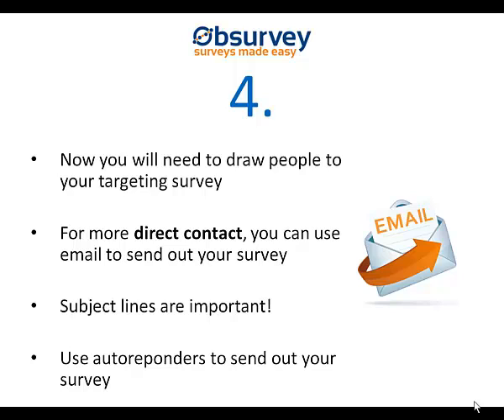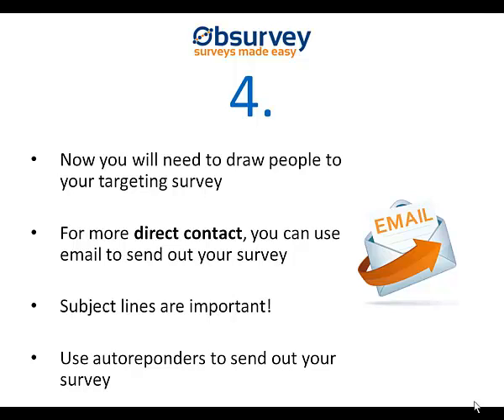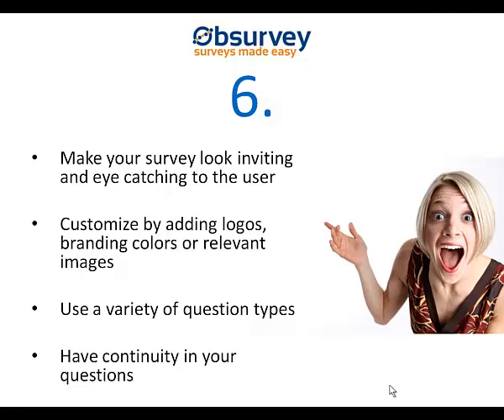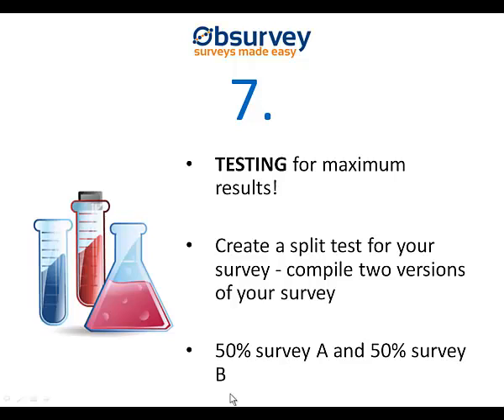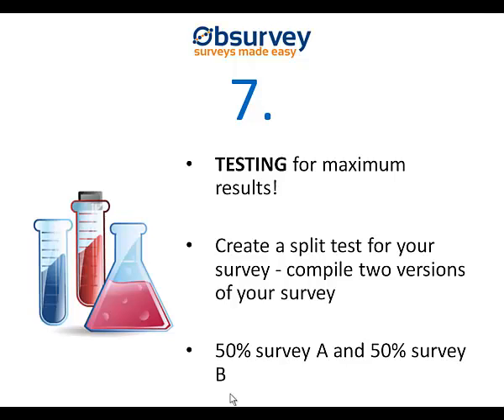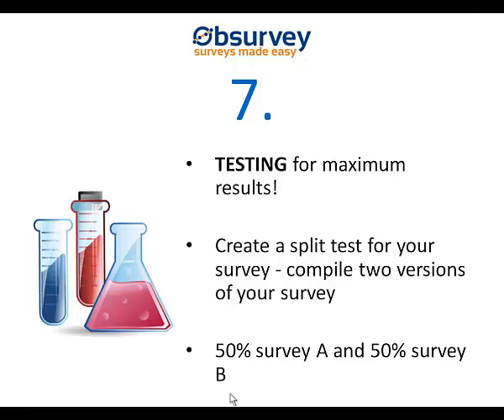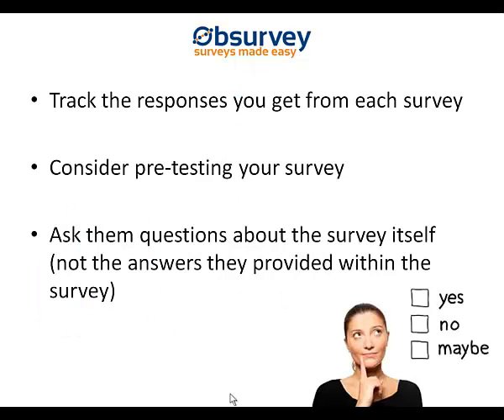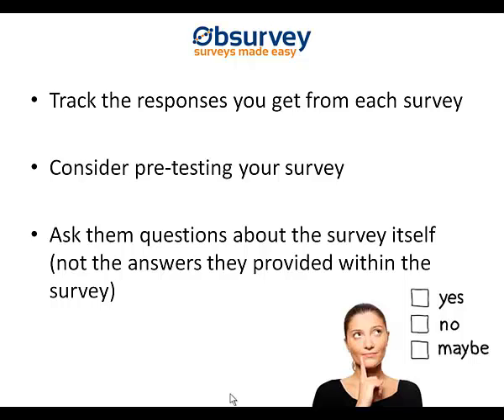10 Hacks To Take Your Surveys From Good To AMAZING (Part 2)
Making it easy for you to create surveys is our top priority:

- Branching
- Mandatory survey questions
- Questionnaire filtering reports (instantly!)
- Sharing of survey results
- Export of questionnaire results in CSV and PDF
- Download results charts as images

Create Surveys. Get Answers. Get Started Now!